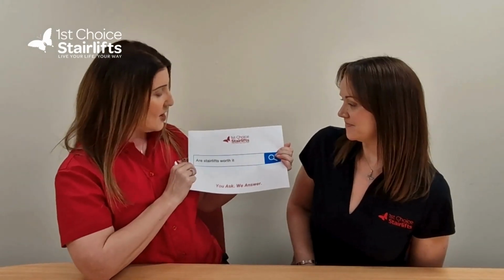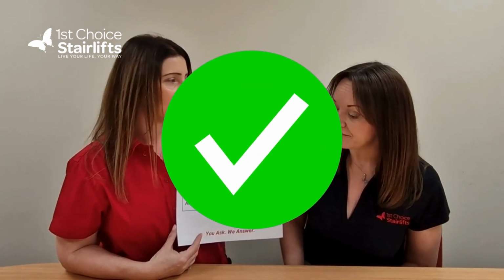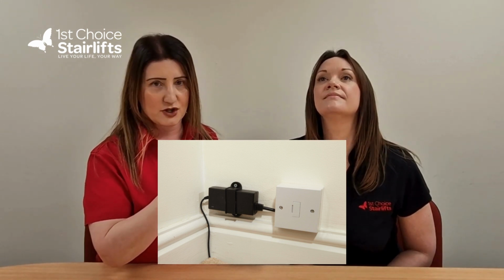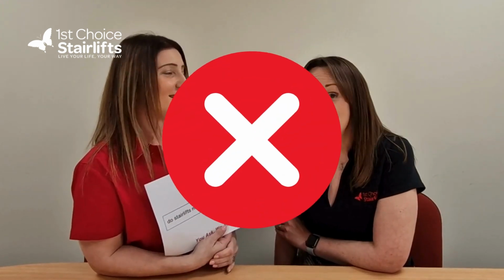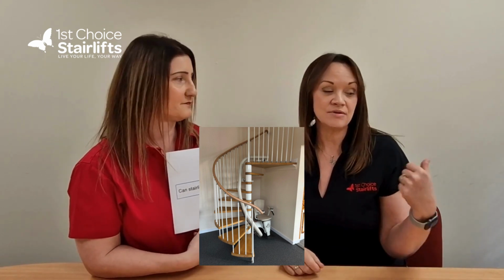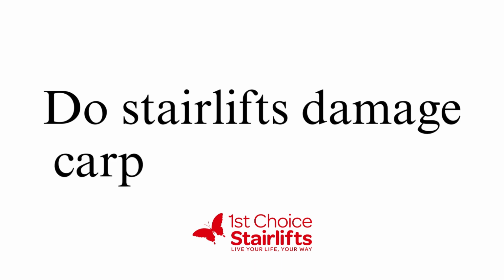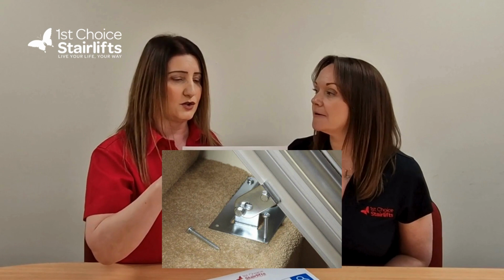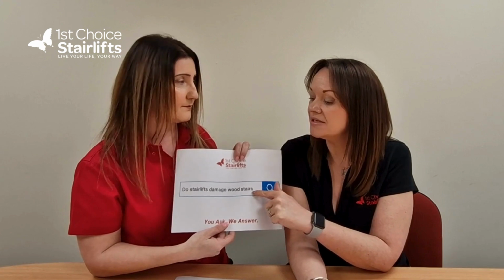Answering The Internet's Most Searched Stairlift Questions - Episode 5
Presenting Episode 5 of our series, "Answering the Internet's Most Searched Stairlift Questions"!

Join us, as Coral, our Director with 28 years of industry expertise, and Lindsey, our Head of Sales with 18 years of experience, tackle your burning stairlift inquiries in an unscripted, quick-fire format.

Expect honest, entertaining, and informative answers from real experts to real questions. Whether you're considering a stairlift for yourself or a loved one, we're here to provide you with the guidance you need—from initial inquiry to post-installation care.

Stay updated with weekly episodes on our Facebook Page and YouTube channel!

Chapters:

00:00 - Intro
00:19 - Are Stairlifts worth it?
01:31 - How does a Stairlift get power?
03:02 - Do Stairlifts need a wall?
03:55 - Can Stairlifts go around bends?
04:58 - Do Stairlifts damage carpet?
05:48 - Do Stairlifts damage wood stairs?
07:01 - Outro